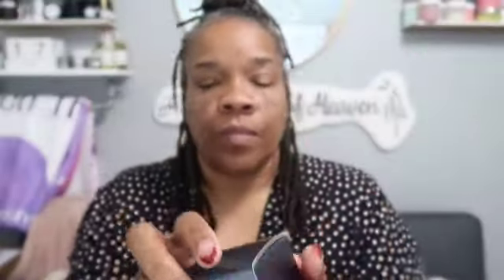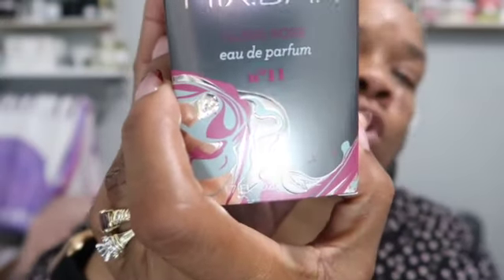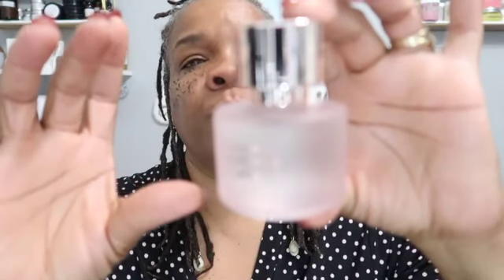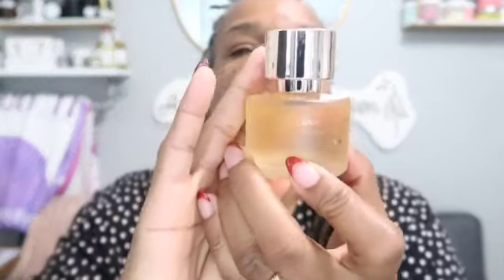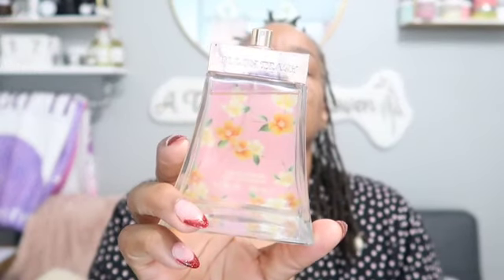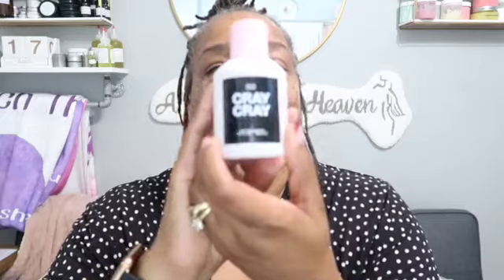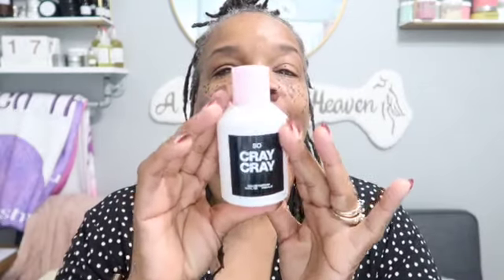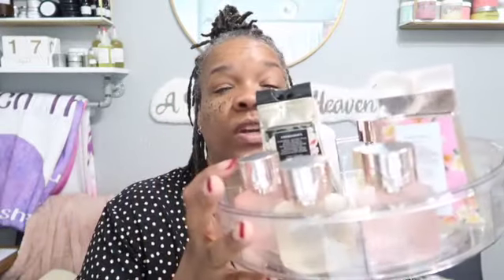Mix Bar Perfume Unboxing & Review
Hey Fam, today I will be unboxing and reviewing the Target Mix Bar perfumes. Please let me know what you think of these perfumes if you have tried them.